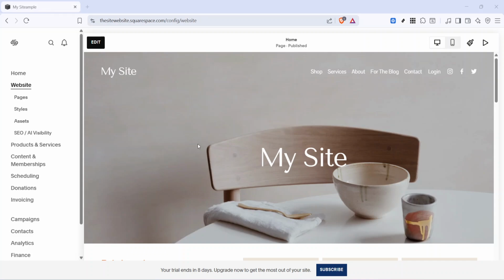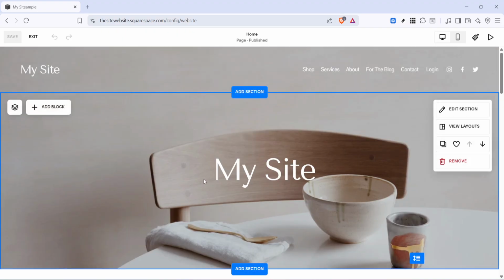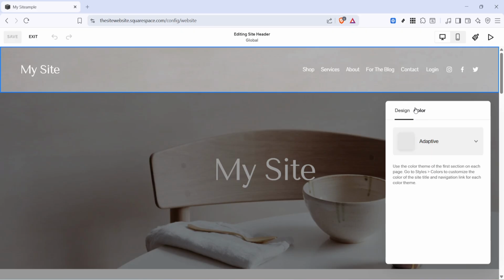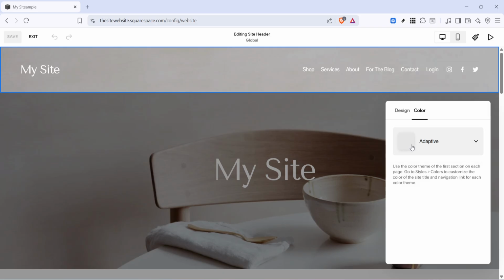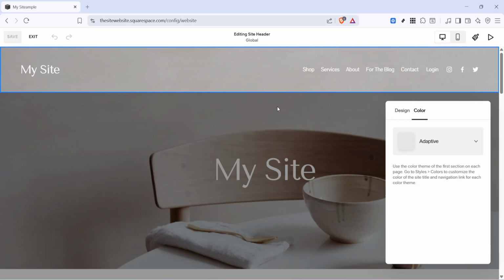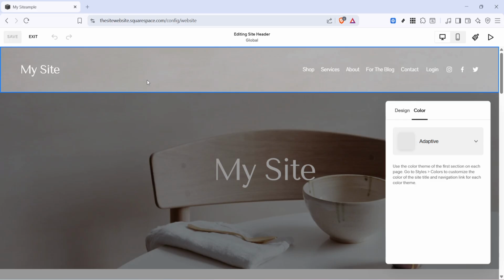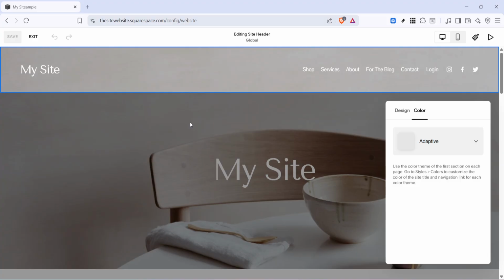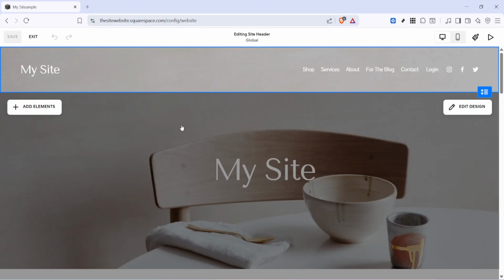How to Make Your Header Transparent on Squarespace (Step by Step)